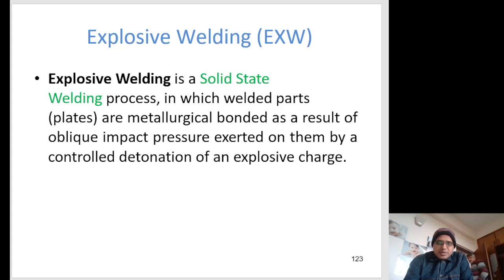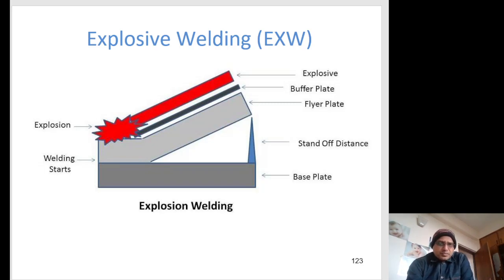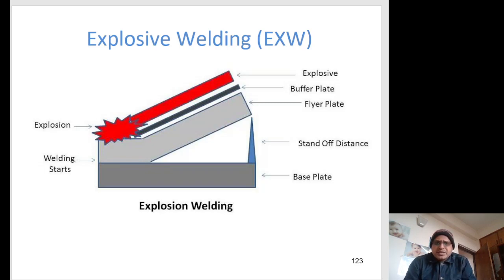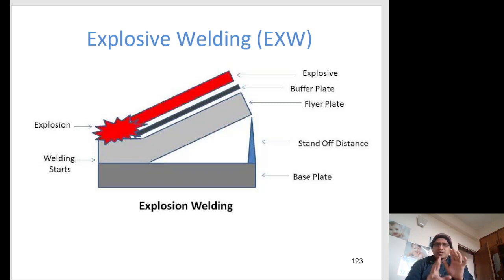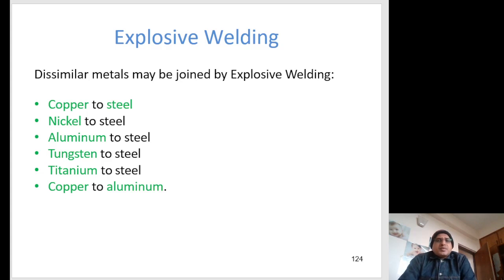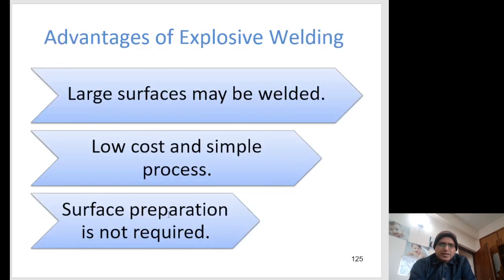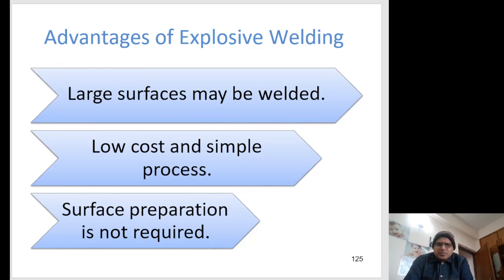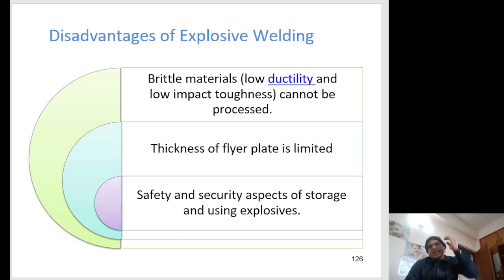How Explosive Welding Changed Warfare Forever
bill clinton
ghislaine maxwell
epstein file
allen
woody allen
what
trump
lolita
photos
picture
bharti singh
bharti singh second baby
bharti
chitra singh DU student sex Explosive Welding is a Solid State  Welding process, in which welded parts
(plates) are metallurgical bonded as a result of  oblique impact pressure exerted on them by a  controlled detonation of an explosive charge.
An explosive (or explosive material) is a reactive substance that contains a great amount of potential energy that can produce an explosion if released suddenly, usually accompanied by the production of light, heat, sound, and pressure. An explosive charge is a measured quantity of explosive material, which may either be composed solely of one ingredient or be a mixture containing at least two substances.

The potential energy stored in an explosive material may, for example, be

chemical energy, such as nitroglycerin or grain dust
pressurized gas, such as a gas cylinder, aerosol can, or BLEVE
nuclear energy, such as in the fissile isotopes uranium-235 and plutonium-239
Explosive materials may be categorized by the speed at which they expand. Materials that detonate (the front of the chemical reaction moves faster through the material than the speed of sound) are said to be "high explosives" and materials that deflagrate are said to be "low explosives". Explosives may also be categorized by their sensitivity. Sensitive materials that can be initiated by a relatively small amount of heat or pressure are primary explosives and materials that are relatively insensitive are secondary or tertiary explosives.

A wide variety of chemicals can explode; a smaller number are manufactured specifically for the purpose of being used as explosives. The remainder are too dangerous, sensitive, toxic, expensive, unstable, or prone to decomposition or degradation over short time spans.

In contrast, some materials are merely combustible or flammable if they burn without exploding.

The distinction, however, is not razor-sharp. Certain materials—dusts, powders, gases, or volatile organic liquids—may be simply combustible or flammable under ordinary conditions, but become explosive in specific situations or forms, such as dispersed airborne clouds, or confinement or sudden release.

History
See also: History of gunpowder and Timeline of explosives

The Great Western Powder Company of Toledo, Ohio, a producer of explosives, seen in 1905
Early thermal weapons, such as Greek fire, have existed since ancient times. At its roots, the history of chemical explosives lies in the history of gunpowder.[1][2] During the Tang dynasty in the 9th century, Taoist Chinese alchemists were eagerly trying to find the elixir of immortality.[3] In the process, they stumbled upon the explosive invention of black powder made from coal, saltpeter, and sulfur in 1044. Gunpowder was the first form of chemical explosives and by 1161, the Chinese were using explosives for the first time in warfare.[4][5][6] The Chinese would incorporate explosives fired from bamboo or bronze tubes known as bamboo firecrackers. The Chinese also inserted live rats inside the bamboo firecrackers; when fired toward the enemy, the flaming rats created great psychological ramifications—scaring enemy soldiers away and causing cavalry units to go wild.[7]

The first useful explosive stronger than black powder was nitroglycerin, developed in 1847. Since nitroglycerin is a liquid and highly unstable, it was replaced by nitrocellulose, trinitrotoluene (TNT) in 1863, smokeless powder, dynamite in 1867 and gelignite (the latter two being sophisticated stabilized preparations of nitroglycerin rather than chemical alternatives, both invented by Alfred Nobel). World War I saw the adoption of TNT in artillery shells. World War II saw extensive use of new explosives (see List of explosives used during World War II).

In turn, these have largely been replaced by more powerful explosives such as C-4 and PETN. However, C-4 and PETN react with metal and catch fire easily, yet unlike TNT, C-4 and PETN are waterproof and malleable.[8]

Applications
Commercial
Duration: 4 minutes and 21 seconds.4:21Subtitles available.